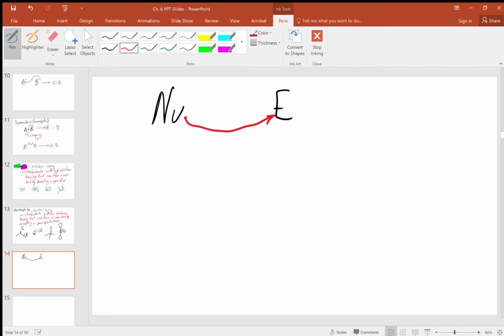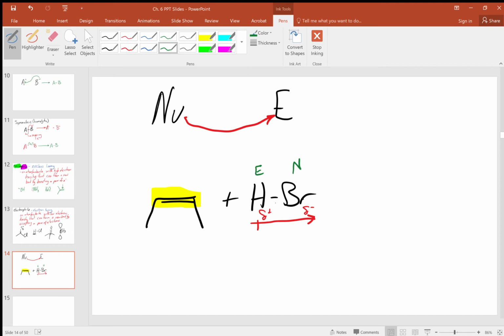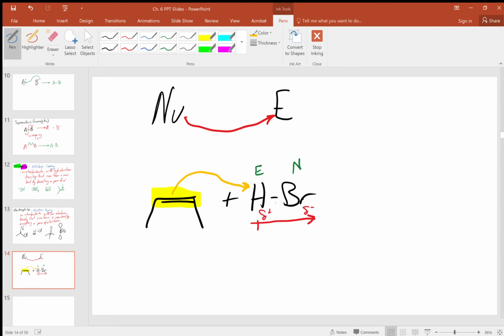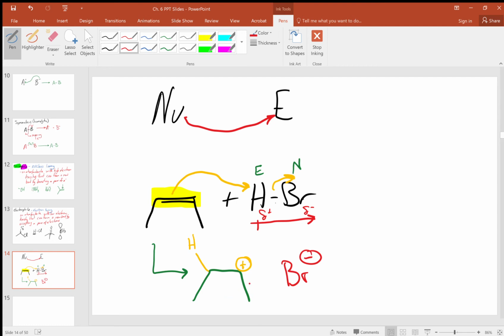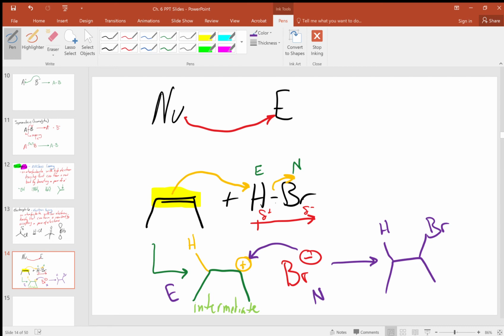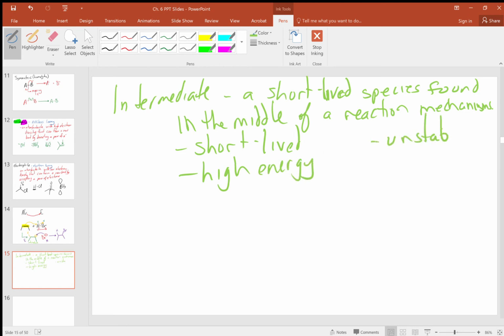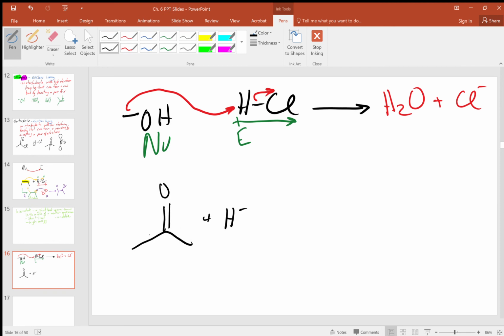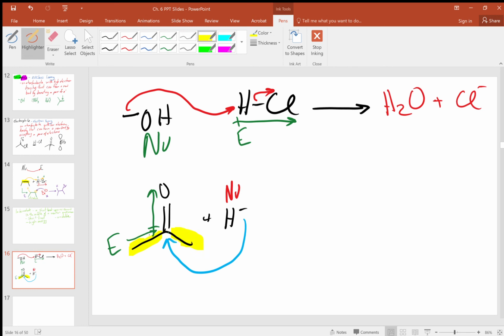3 First Mechanism